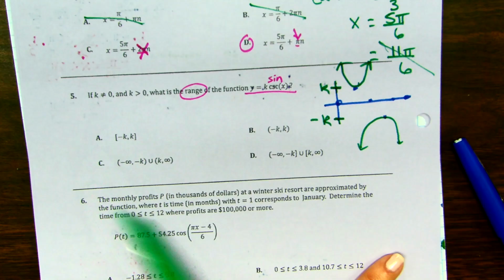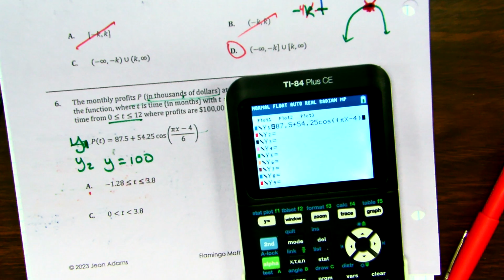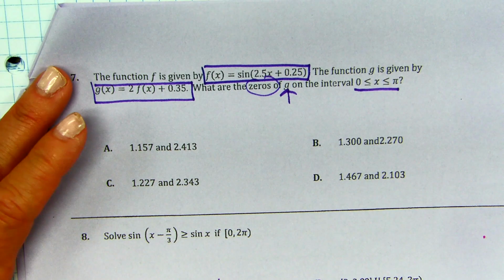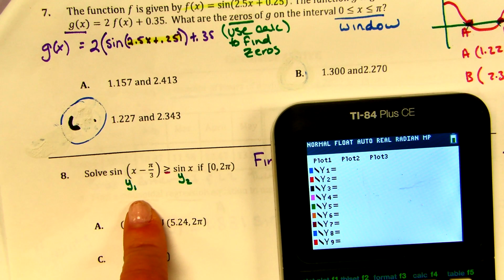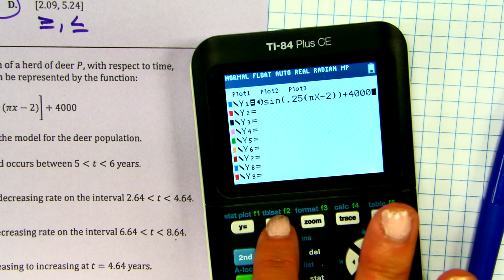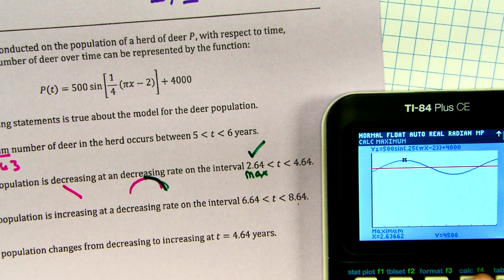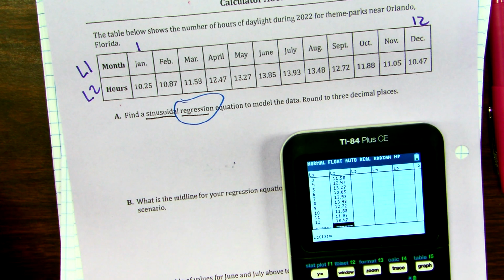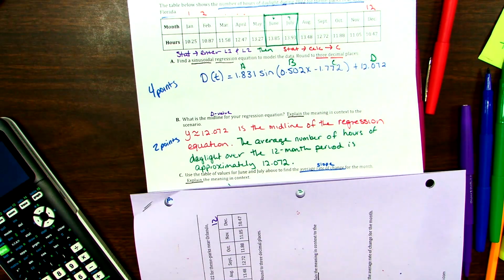3.8-3.11 TEST REVIEW